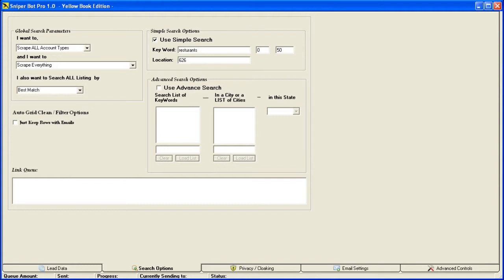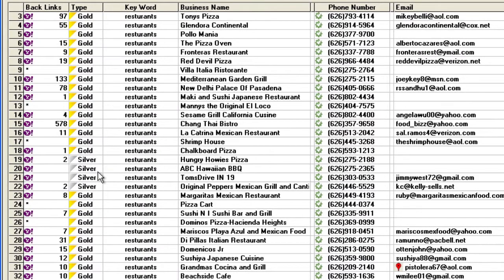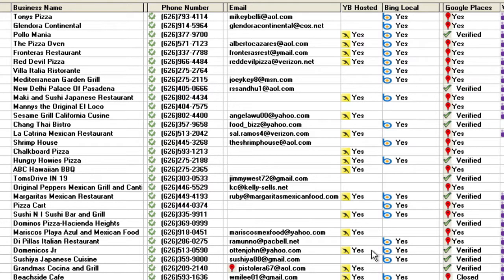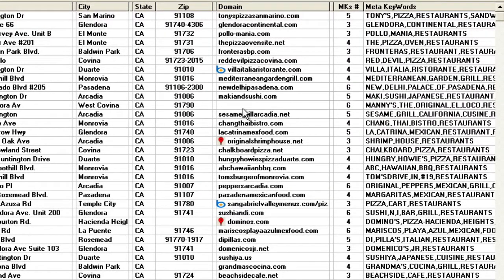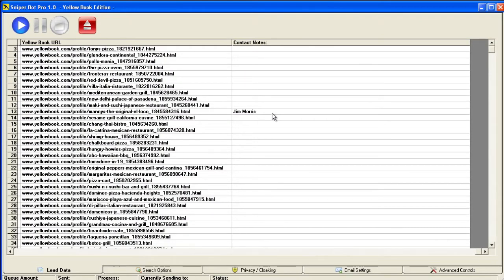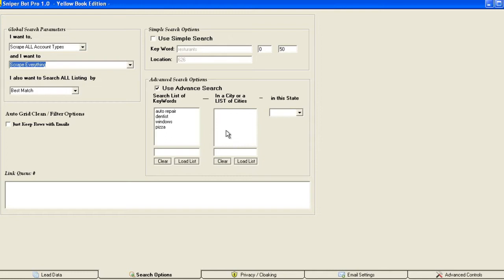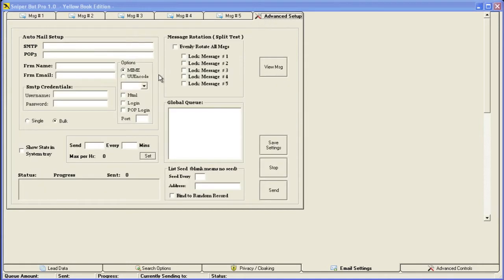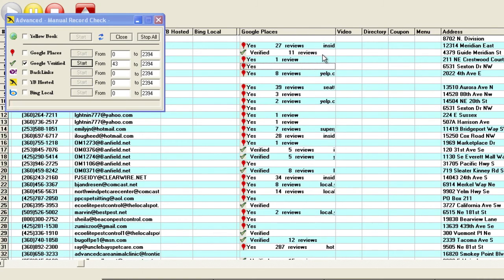SniperBot Pro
Watch SniperBot Pro in action generating thousands of triple qualified leads.